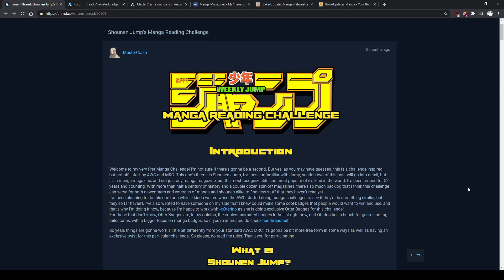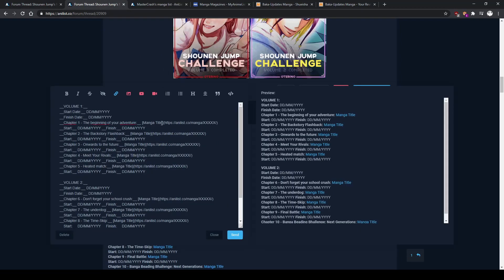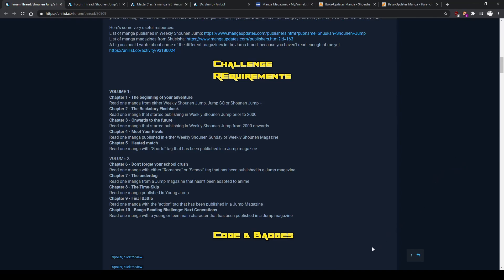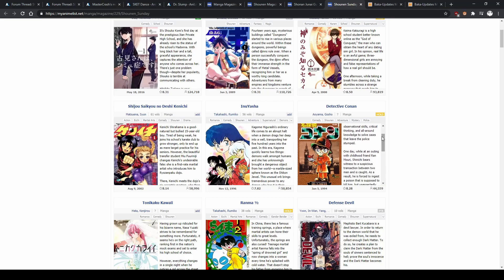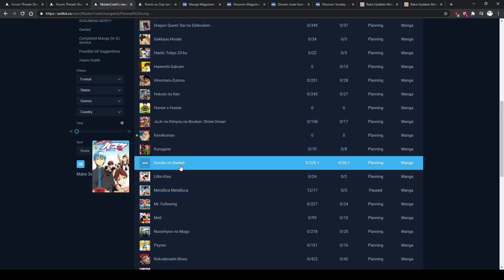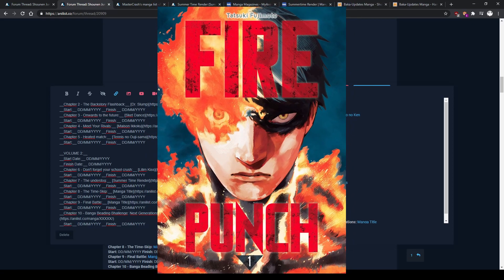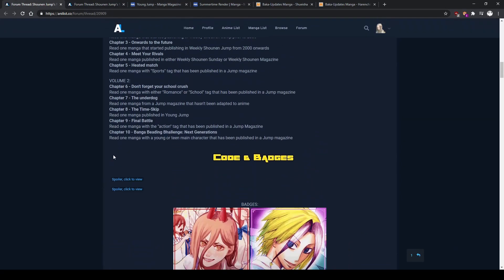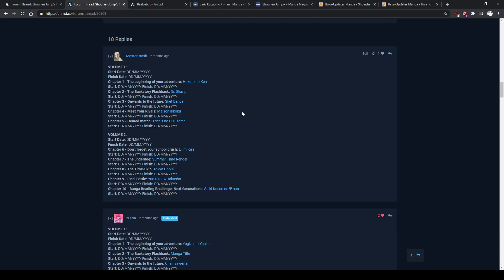I made a SHONEN JUMP Manga Reading Challenge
Hello and welcome ladies and gentlemen. Today I have a challenge for you guys!

(I write stuff there)